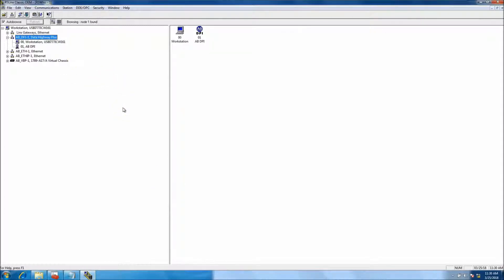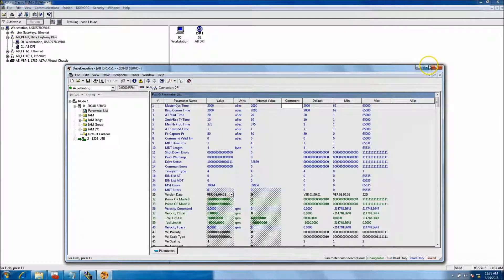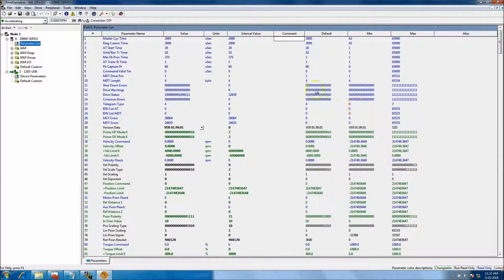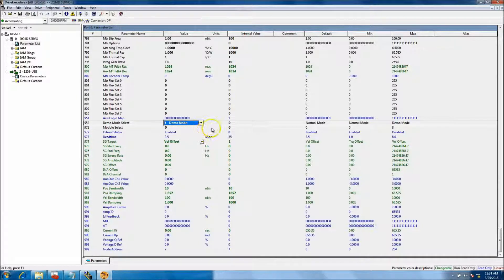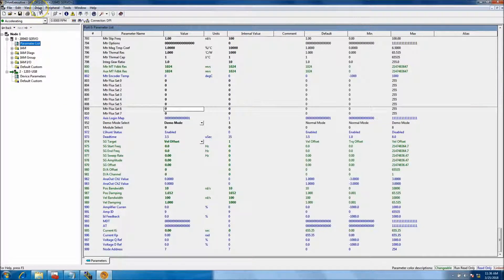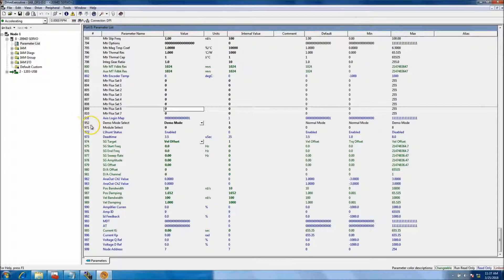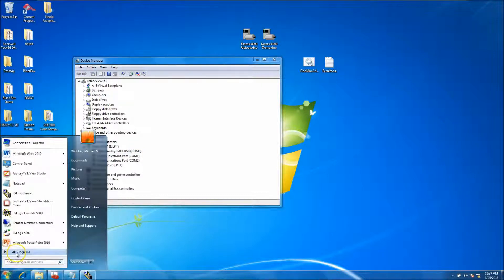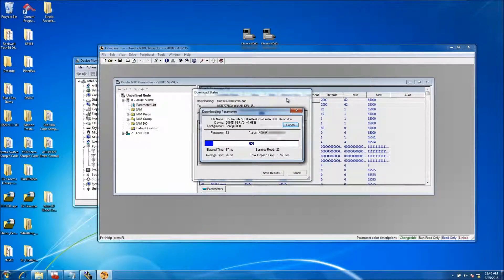Kinetix 6000 Servo Running Powered By 120Vac | Rockwell Automation Demo Mode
Kinetix 6000 Demo Mode To Run With 120VAC | Online PLC Support

In this video, I show how to put a Kinetix 6000 servo drive into demo mode to be able to use as a test rack and be able to run a servo motor with no issues from 120VAC.

Thanks,

Shane